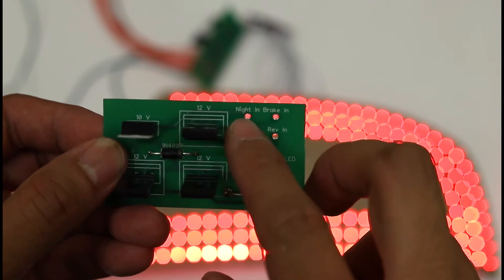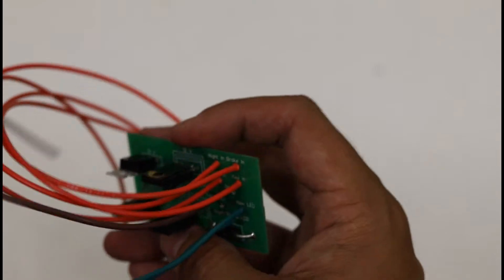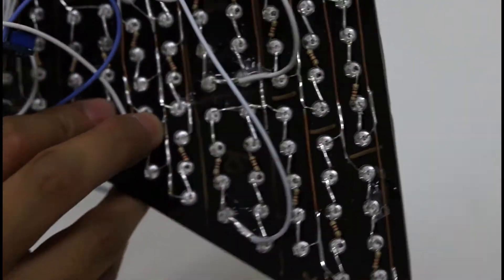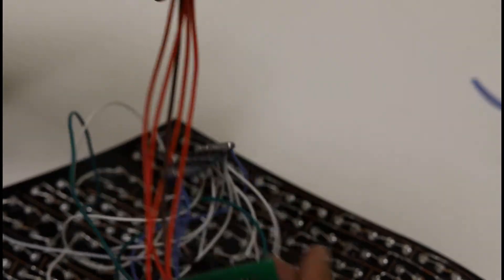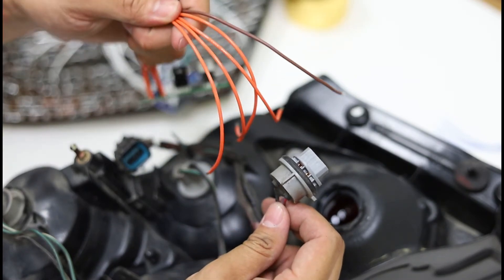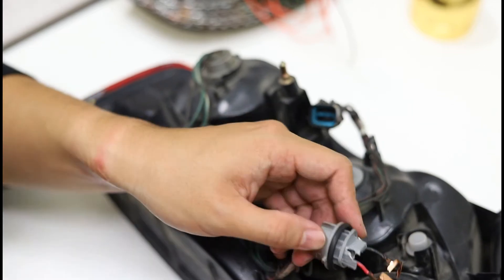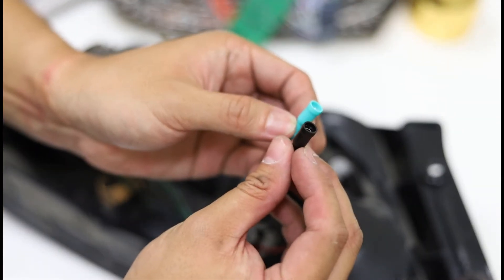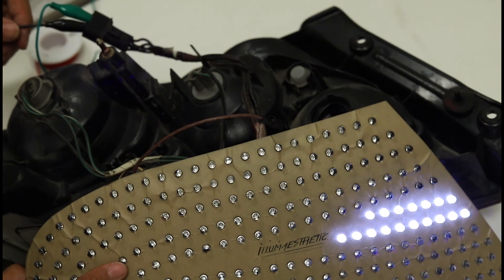Dimming Module & Harness Wiring Tutorial! - Illumaesthetic Tutorials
An illumaesthetic dimming module (when used with recommended resistor settings) is a reliable way to get proper dual-intensity dimming out of your illumaesthetic DIY kits without resorting to load-based calculations and sensitive PWM modules/555 timers! This video goes over how to wire up the illumaesthetic dimming modules included in your DIY kit (if applicable)